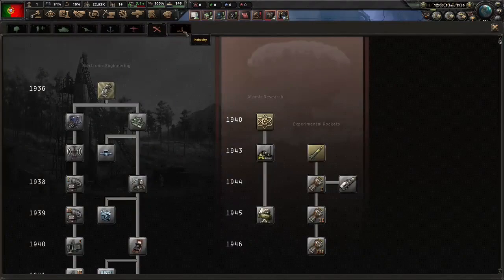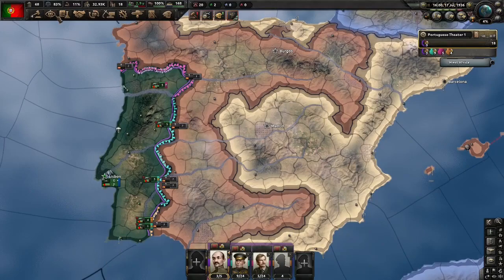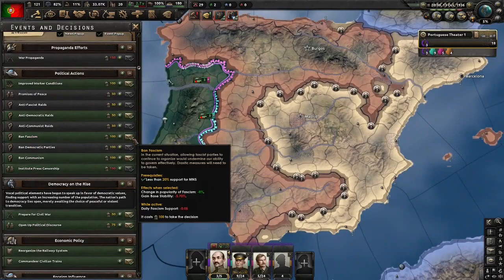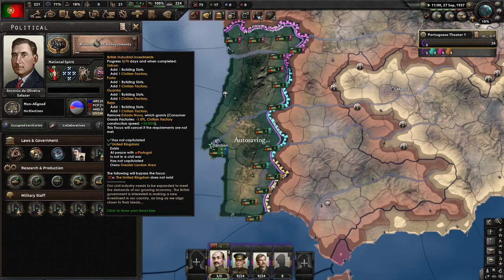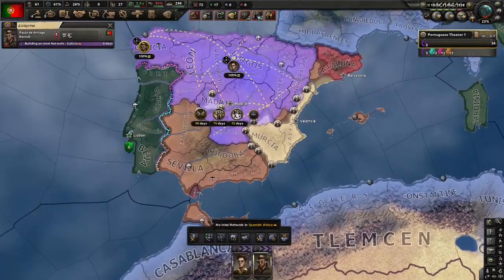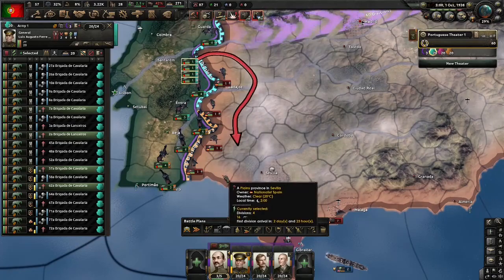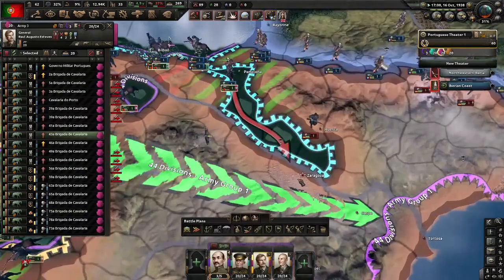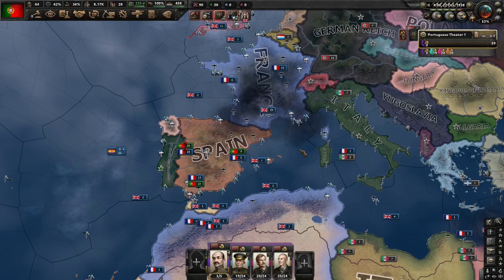HOI4 Challenge: Can a Portuguese Intervention Overthrow Franco?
Portugal today will attempt to overthrow Francisco Franco, during Spain's inevitable civil strife and conflict, Portugal on the sidelines shall be reformed. The new state shall be dismantled and replaced by a democratic government, one that may just rekindle some old alliances.

The army will have to be put back to it's former glory, following a reorganization of the whole armed forces it'll be put through it's paces so when the time is right, Portugal might just be able to take down Franco's rebellious state.

Music used from:
A Hat in TIme:
Hearts of Iron III:
Hearts of Iron IV:

All copyright is reserved to it's respective persons and or corporations as need be.